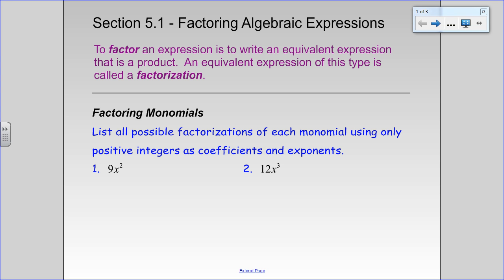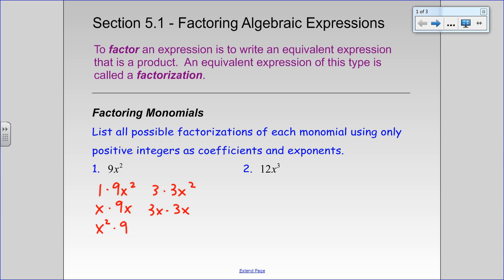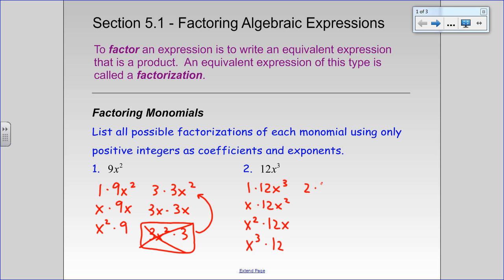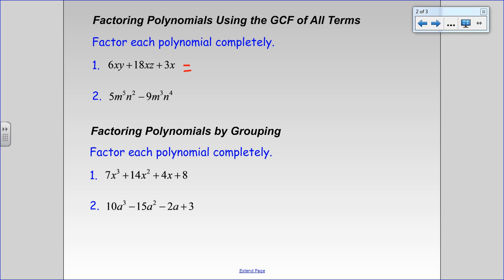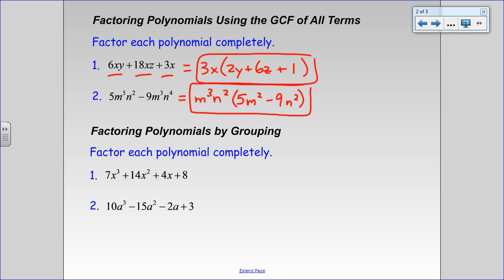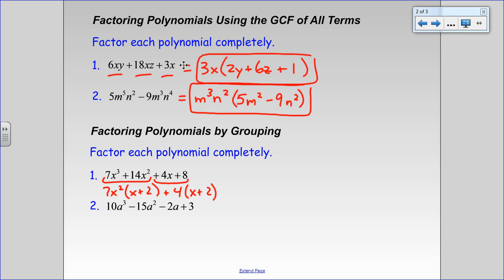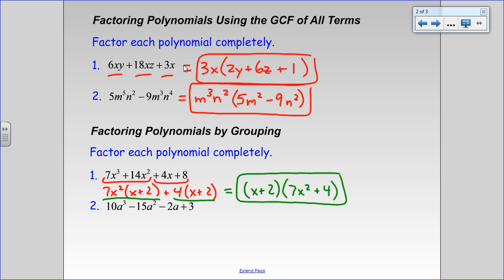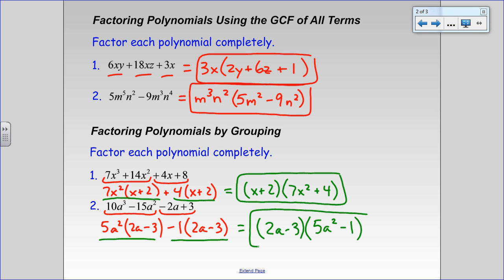Introduction to Factoring